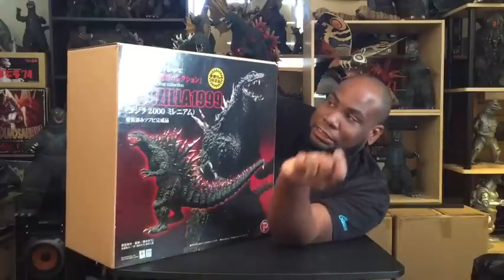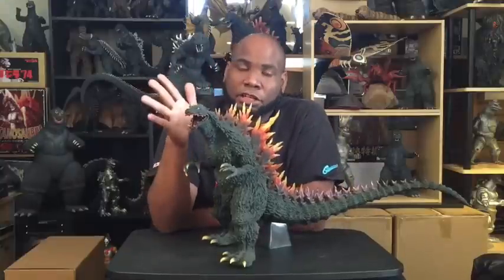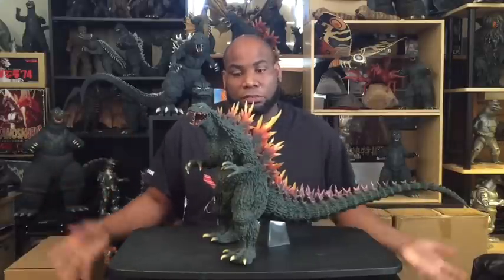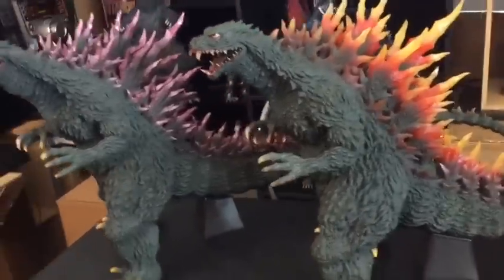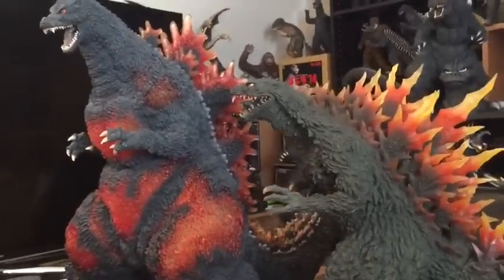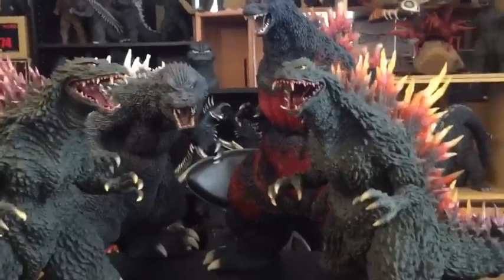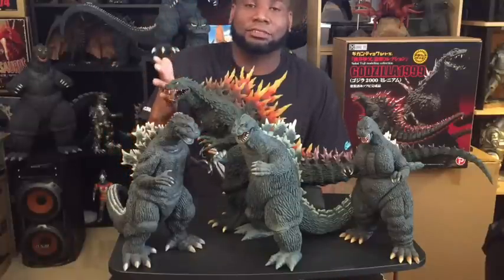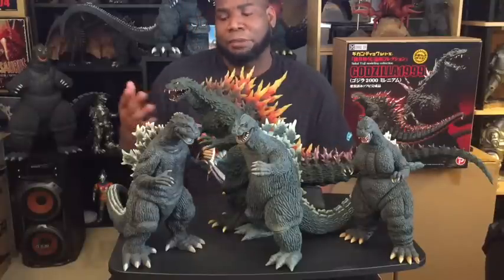X-Plus Gigantic Series Godzilla 1999 Yuji Sakai Ric Boy Figure Review!!!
Thanks to my beautiful wife Sandra and a cool guy in Japan by the name of Jamie Davis, Christmas came early this year for me in the form of one of the best X-Plus figs to be released all year: the Ric Boy Godzilla 1999 Yuji Sakai Gigantic Series Figure courtesy of X-Plus!!! Let's take a closer look at this amazing figure shall we.